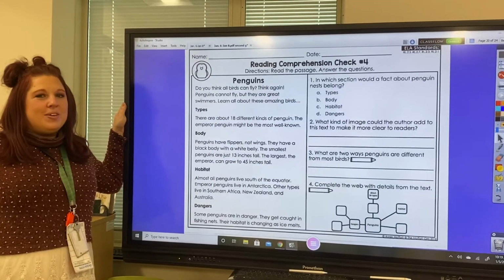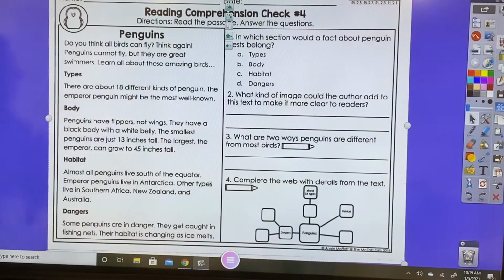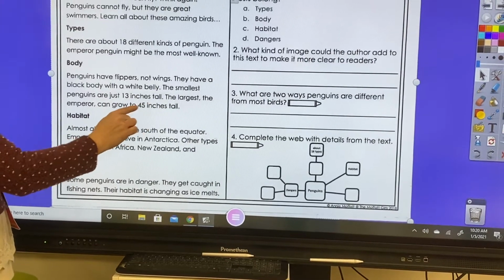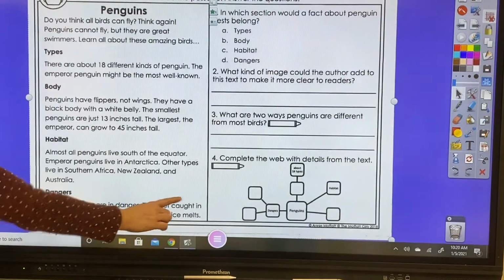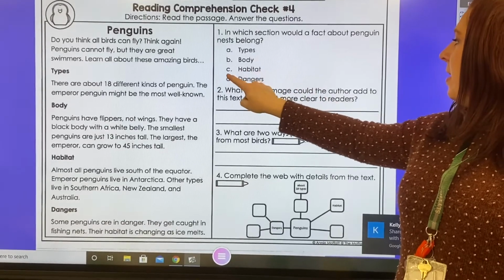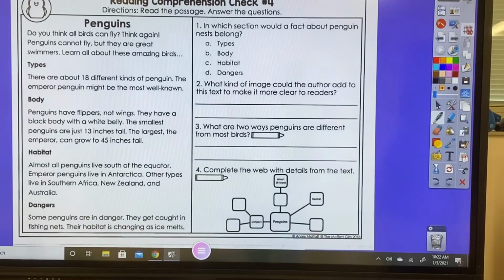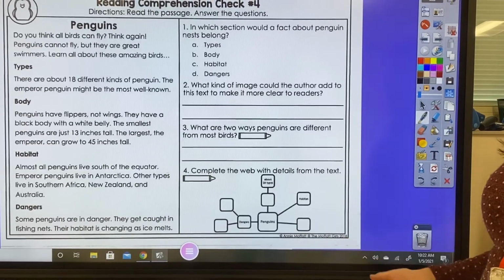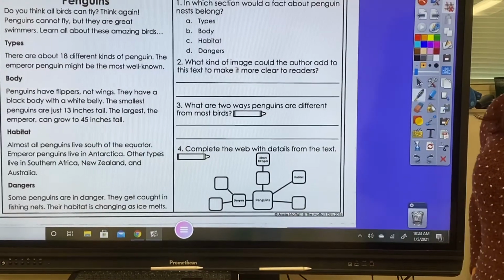1/8/20 Reading Comprehension